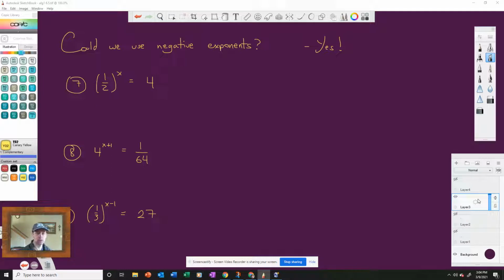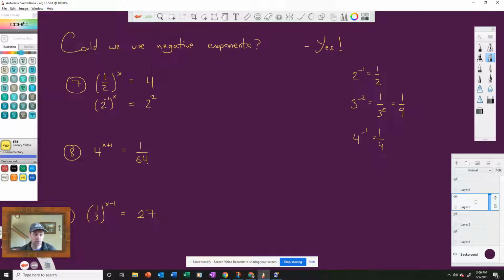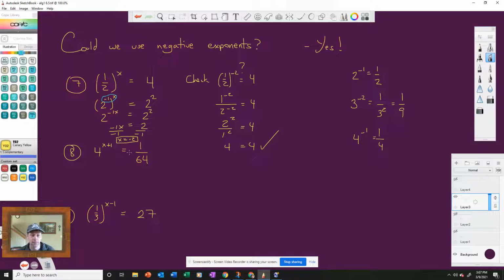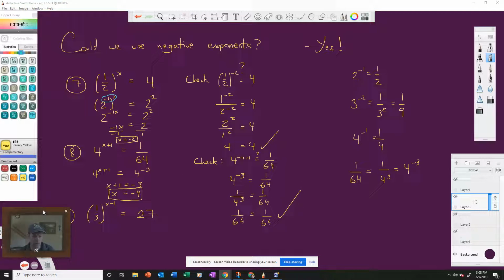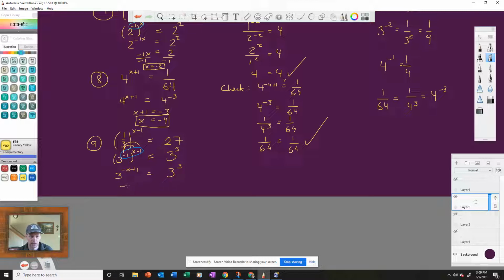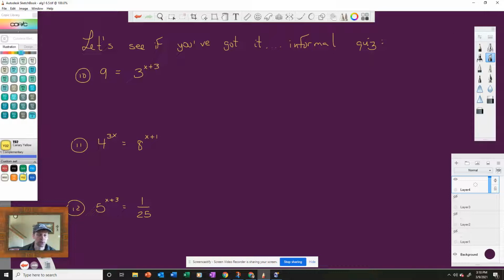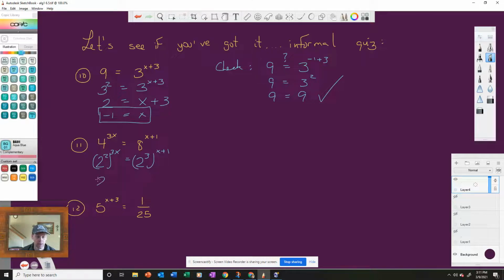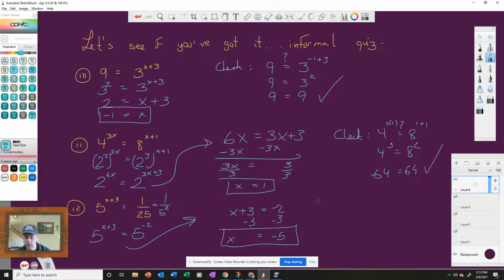Algebra 1 Ch. 6.5 Part 2